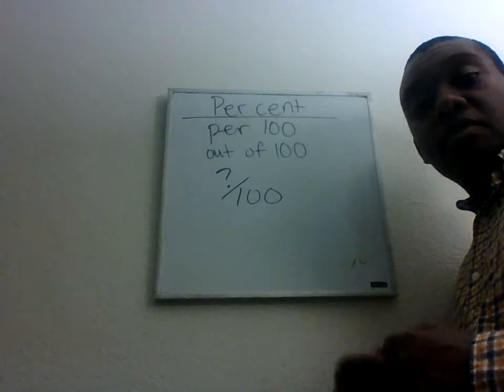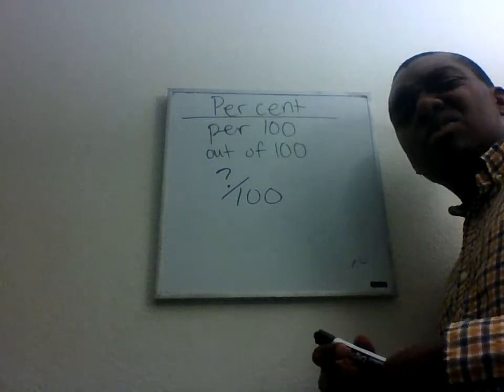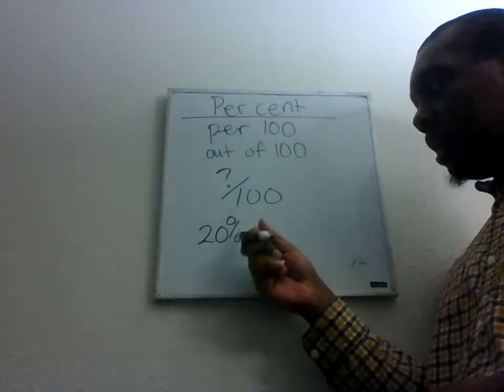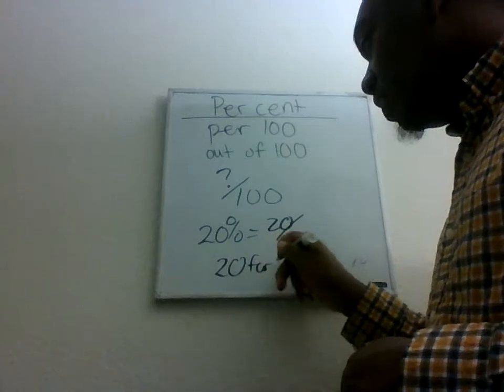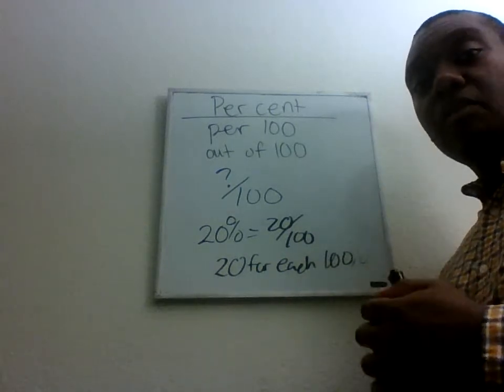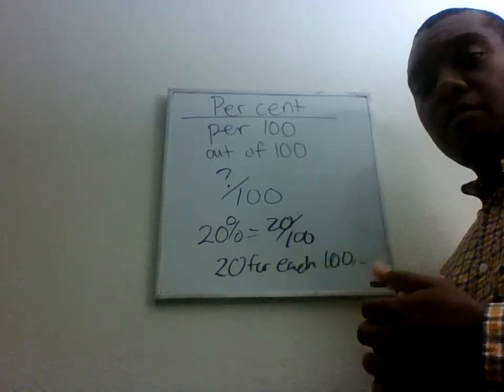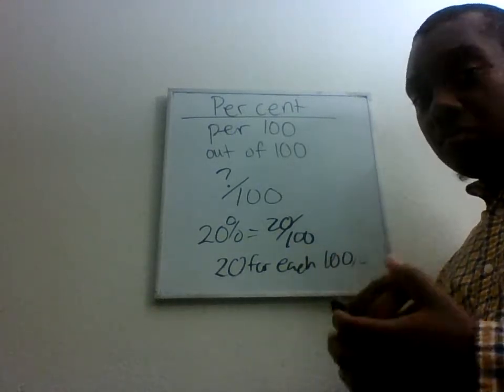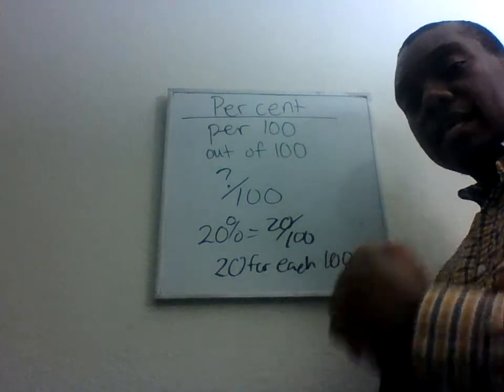Overview of Percents